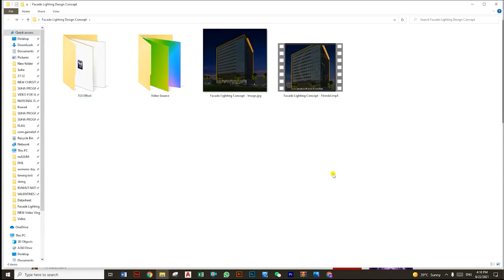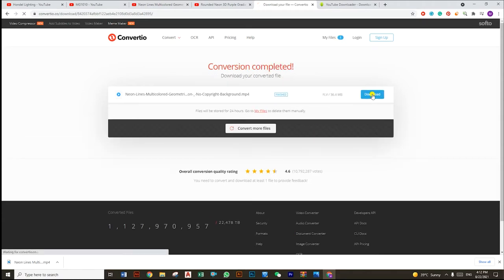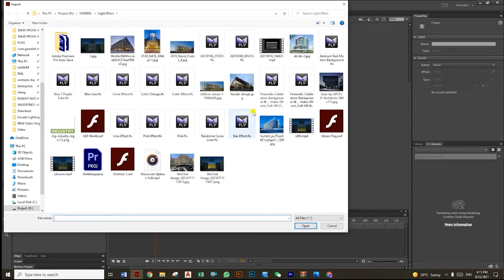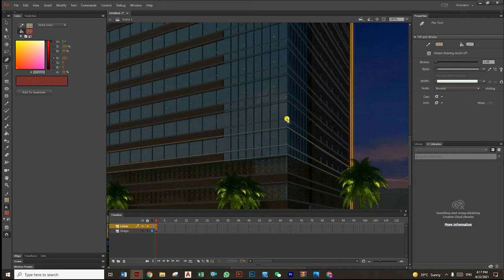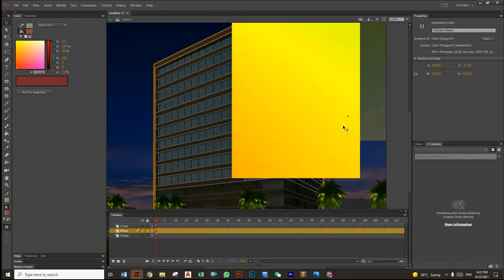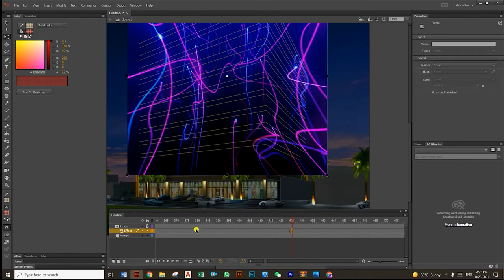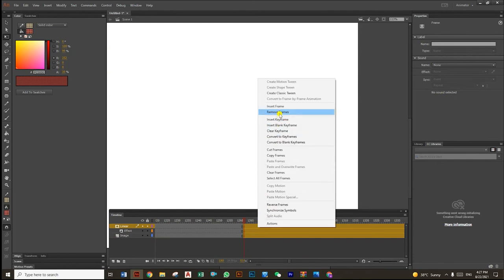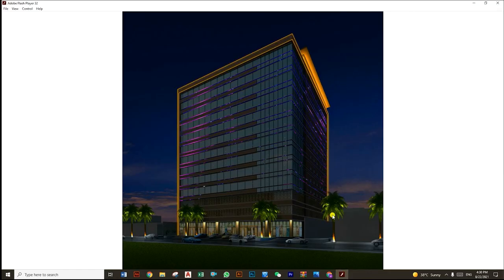Learn How to make Dynamic Facade Lighting Design in Step by Step | DMX Lighting Design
We make this video to show you step by step how to make the DMX Linear lights effect. When a client asks for a dynamic lighting design, you can create it in Adobe Animate easily.
This video will show you one by one how to create the design.
In case of any query regarding the design, don't hesitate to write in the comment box.